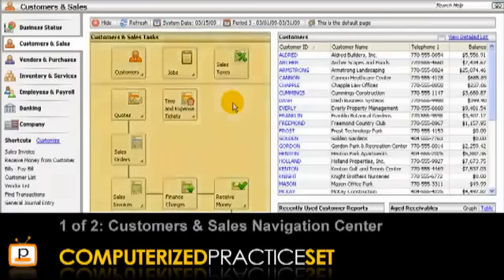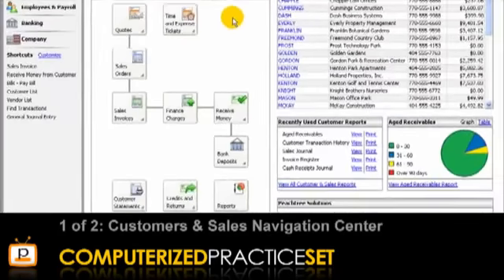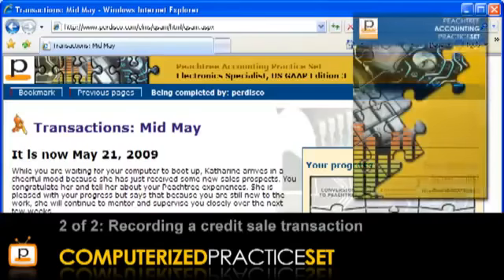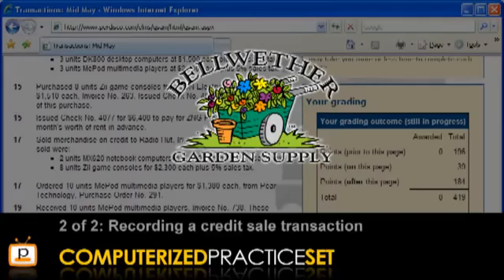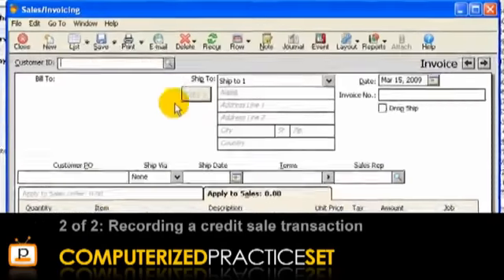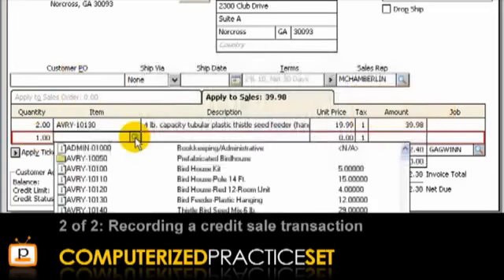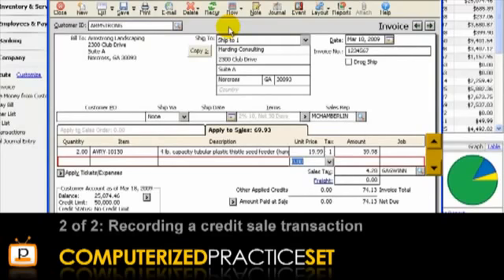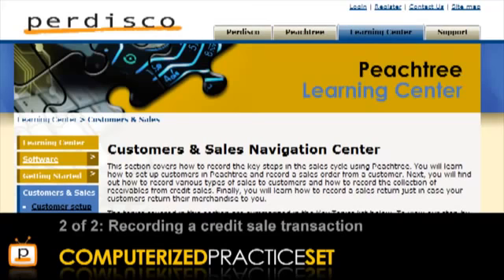Peachtree accounting tutorial Customers & Sales